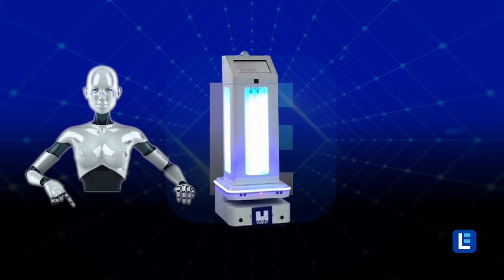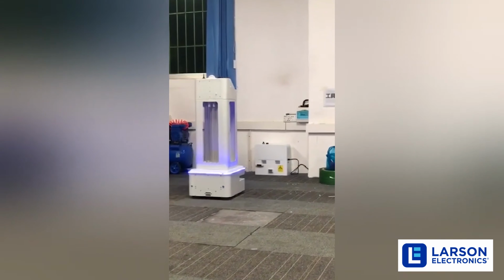Unleash UV Robots in Your Facility to Make UV Sanitation Faster and 10x Safer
Although effective in eliminating viruses and bacteria, conventional UV disinfection utilizes powerful 254 nm UV fluorescent lamps that impose harmful effects on human skin and eyes.

Instead of relying on suits, safety glasses and bulky UV shields for protection, which can be costly to maintain stock as well as time consuming to use, send in UV robots to clean the area! This approach is not only safer but also faster to implement and more productive (you could do other tasks while the UV bot disinfects rooms).

Larson Electronics offers a heavy-duty UV robot that can carry out UV sanitation without human assistance.